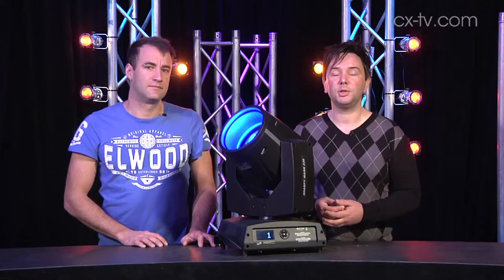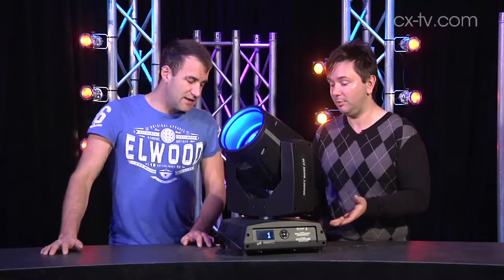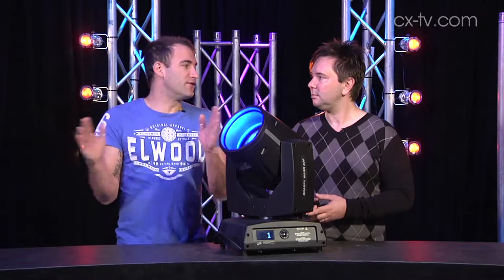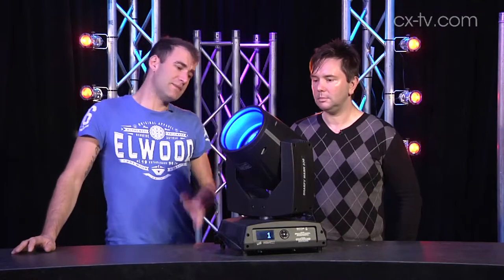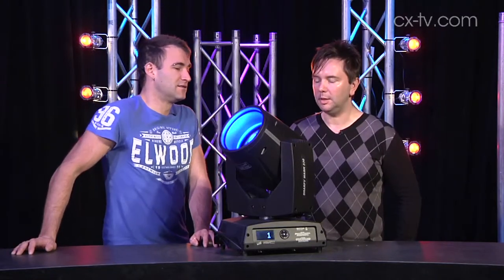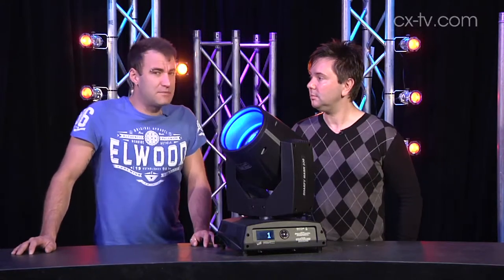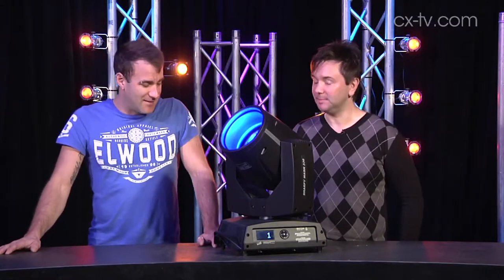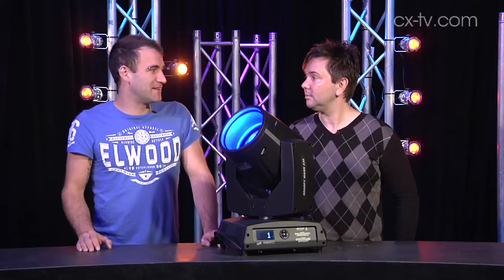GB83 Ep1 ClayPaky Sharpy Wash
CX Magazine Gearbox review for Clay Paky Sharpy Wash 330 fixture